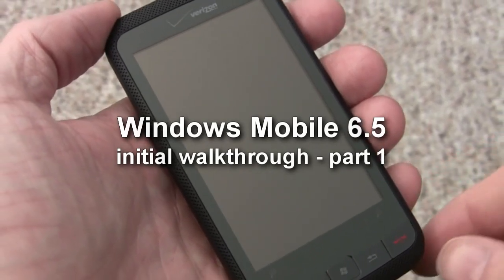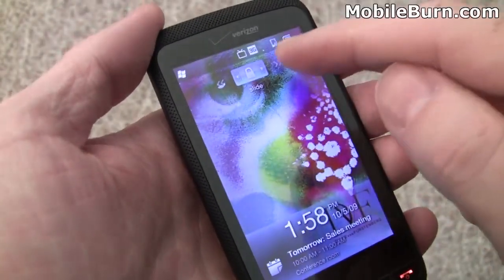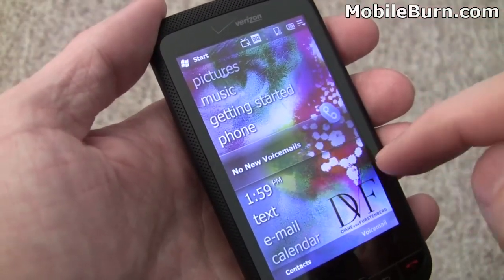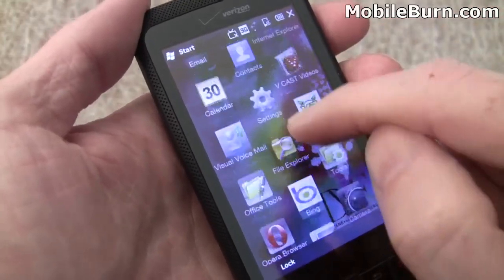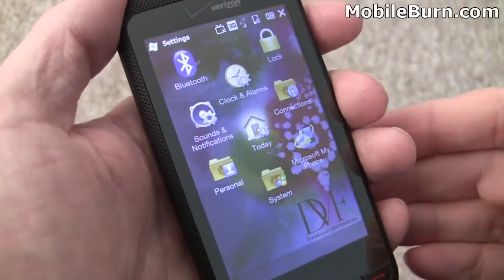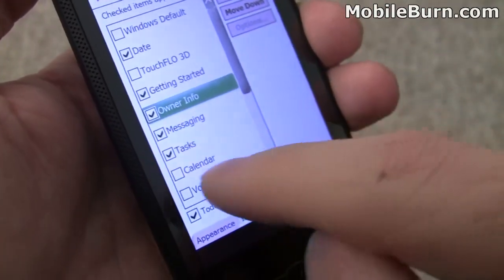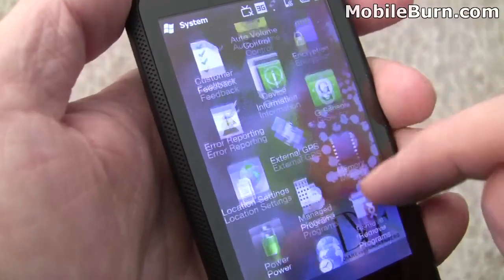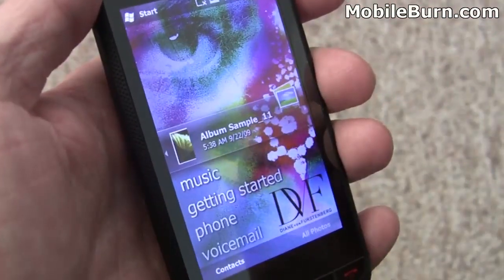Windows Mobile 6.5 introduction - part 1 of 2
Part 1 of our look at the new Windows Mobile 6.5 OS, as seen on an HTC Imagio for Verizon.  This intro shows off the new UI, IE 6 web browser, the lock screen and some of the designer themes.